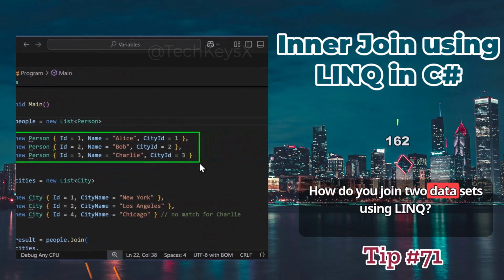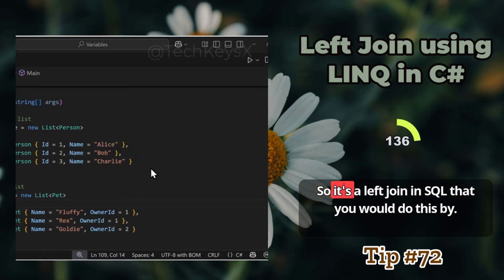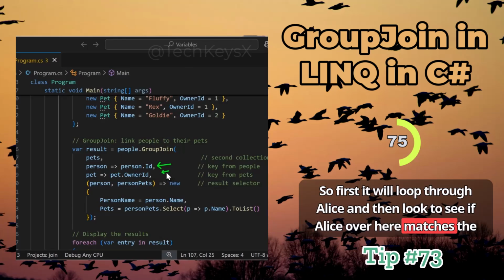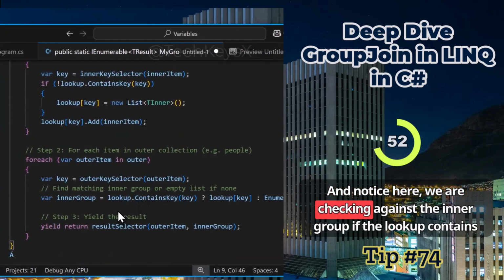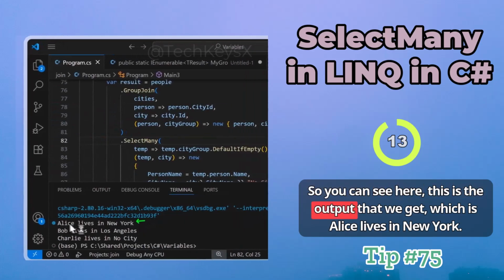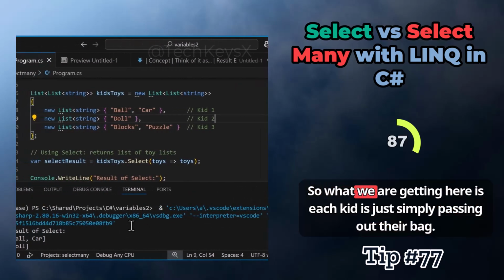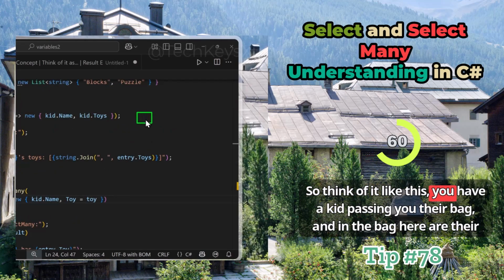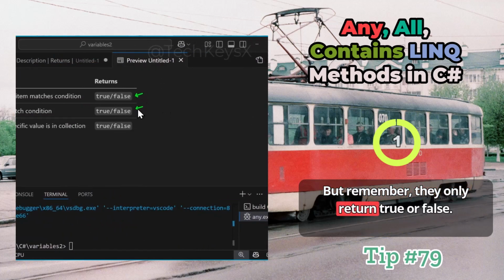C# Senior Dev Tips Episode 12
Topics Covered:

Time Topic
00:00 Introduction
00:21 Inner Join using LINQ in C#
03:05 Left Join using LINQ in C#
06:03 GroupJoin in LINQ in C#
08:27 Deep Dive GroupJoin in LINQ in C#
11:25 SelectMany in LINQ in C#
14:15 Flat Result with LINQ in C#
16:44 Select vs Select Many with LINQ in C#
18:52 Select and Select Many Understanding in C#
21:50 Any, All, Contains LINQ Methods in C#